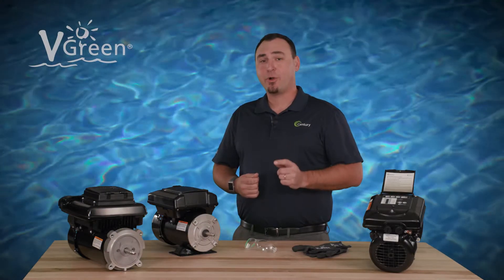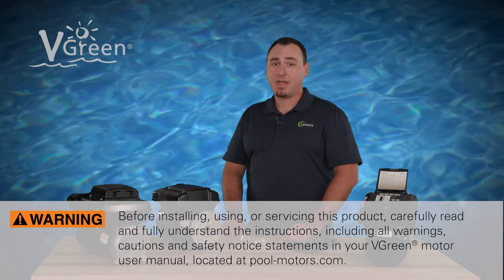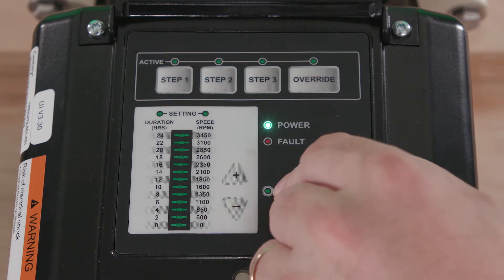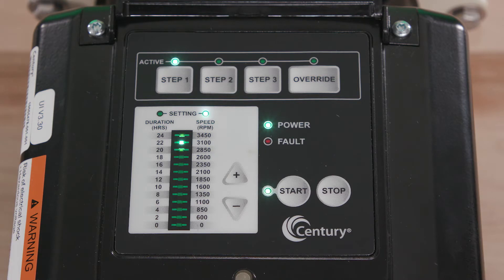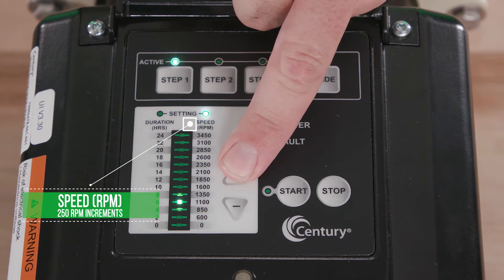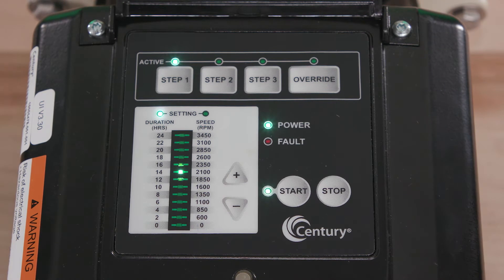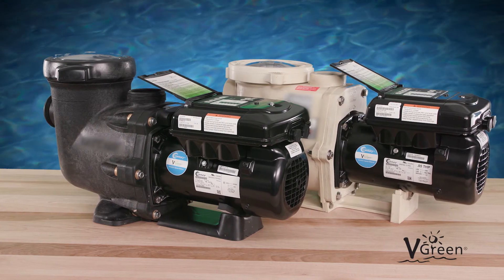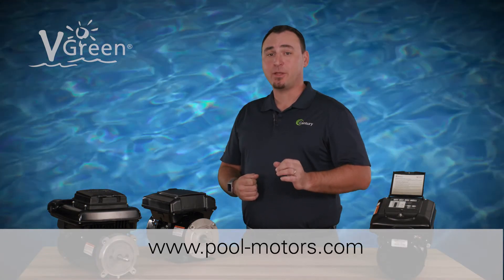How to program the VGreen® 165 and 085 variable speed pool pump motors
The Century® VGreen® 165 and 085 variable speed pool pump motors are simple to program. Learn how to program the schedule and the override settings. for more information.

For more information on selecting, wiring, programming, installing and using many of the features of the VGreen motors, go to the Century Motors channel on YouTube and check out the videos about these topics.

MCV19097E